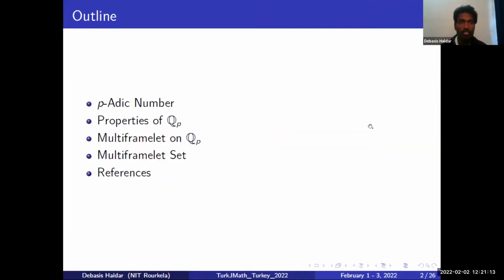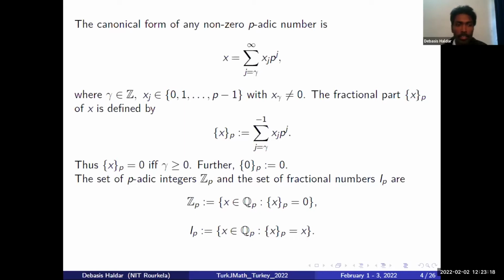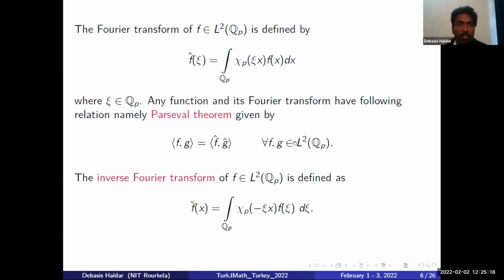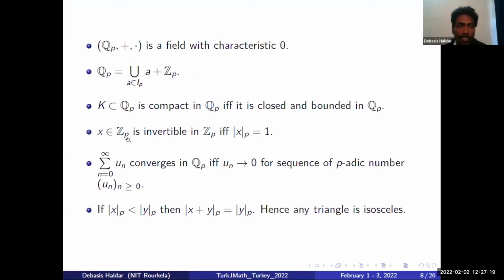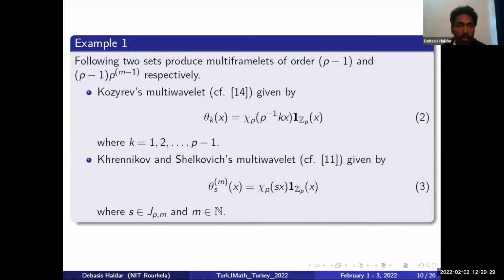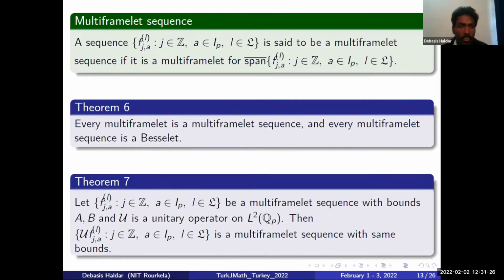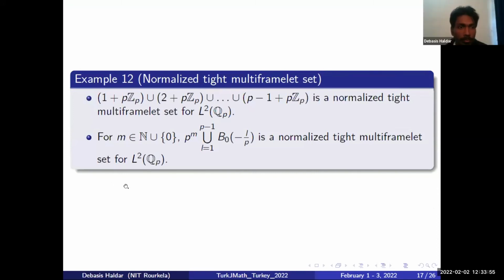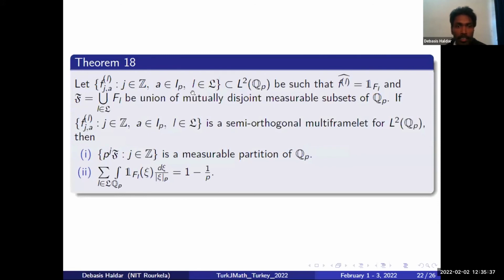MATH2022 - Multiframelet and Multiframelet Set on Qp, Debasis Haldar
Multiframelet and Multiframelet Set on Qp